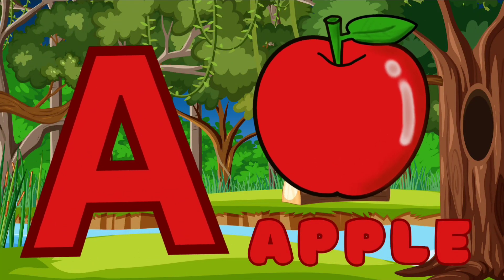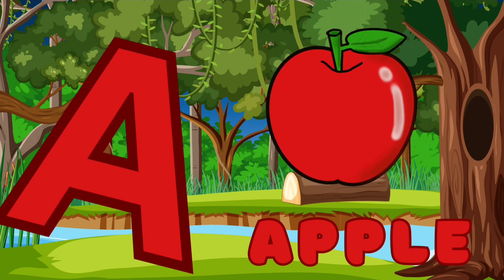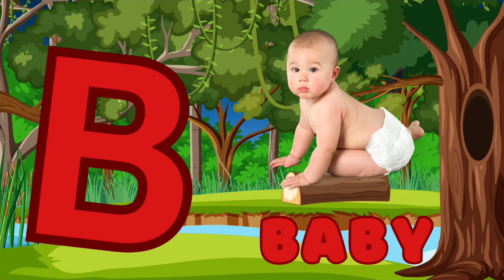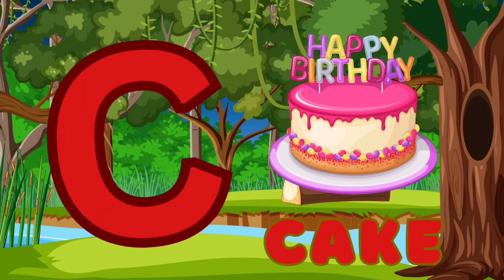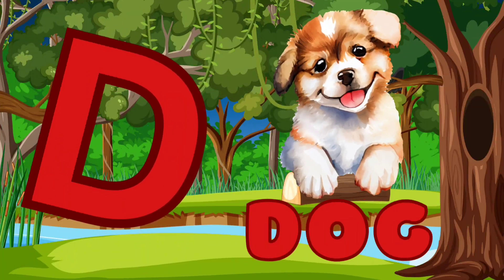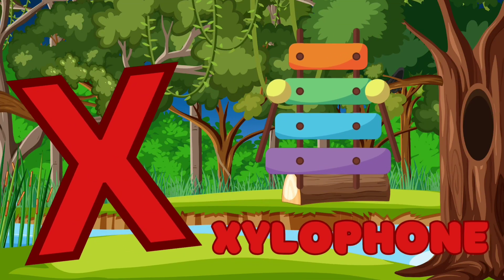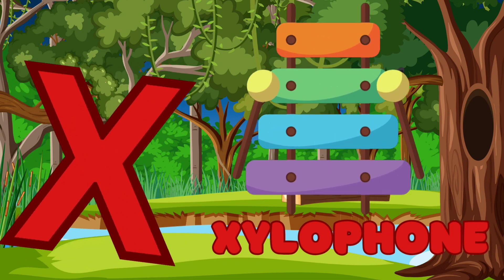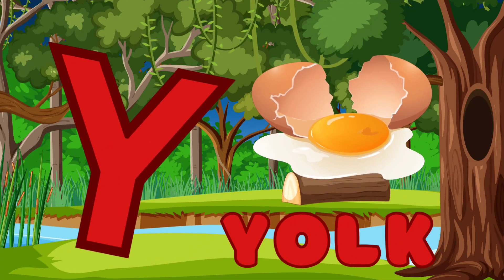Abc song//Abc song for kids//Learn to Alphabet//Alphabet song//toddler song.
In this video i will show Abc song//Abc song for kids//Learn to Alphabet//Alphabet song//toddler song.

Your query:

number song,Big number song,A for apple song in bangla,a for apple song in dubbed in bangla,abc kids tracing & phonics,abc kids cartoon,abcd kids,Abcd kids,